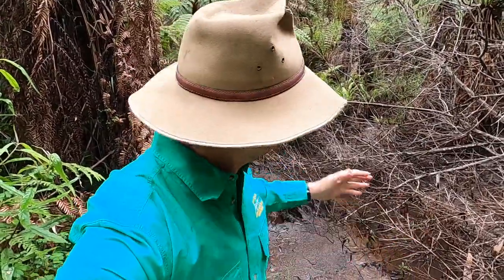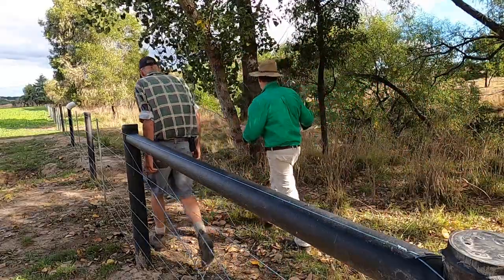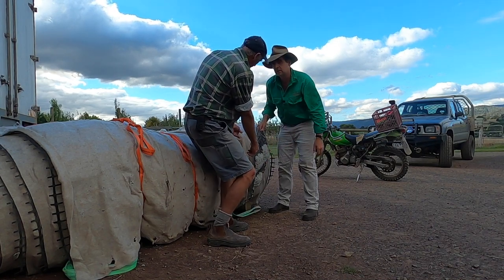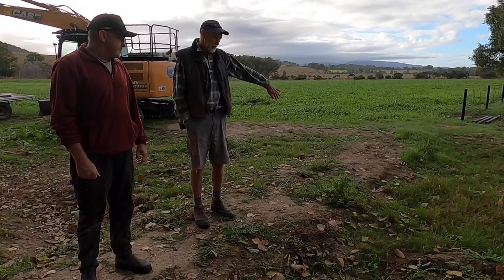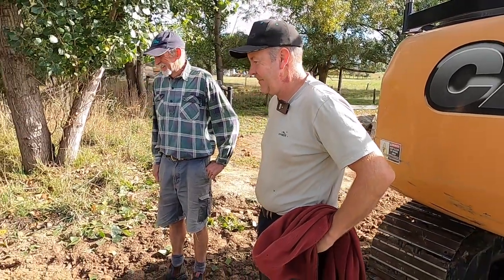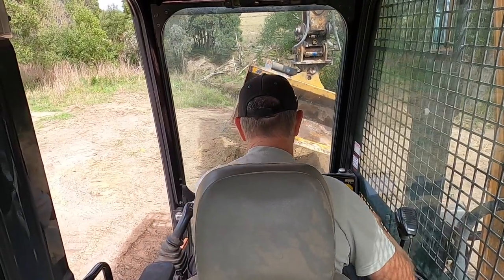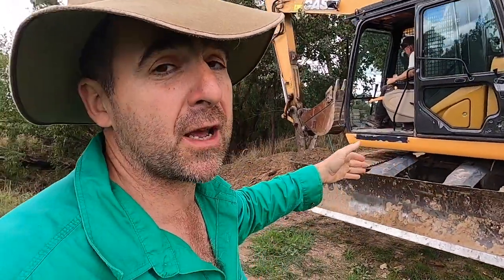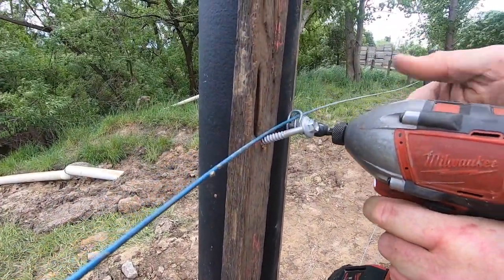Farm Erosion Control Using Concrete Mats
Erosion is a big issue to control on farm. Not only does erosion rob you of inputs, but it can have significant effects downstream as well. This week I check out a cool new product being used to reduce bank erosion in a stream next to a paddock prone to flooding. A flexible concrete mat, made in NSW by Australian Concrete Mats is being used to reduce the environmental impact of cattle farming. Check out the full installation, from the repair of the damage to the completion of the job.